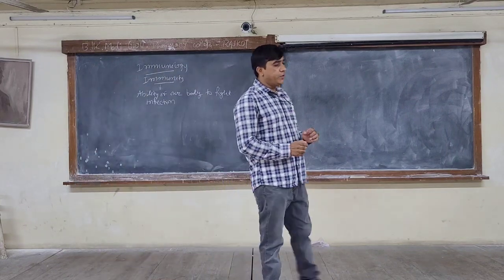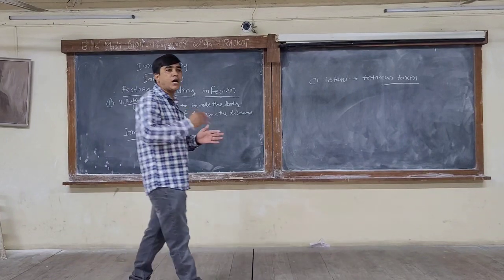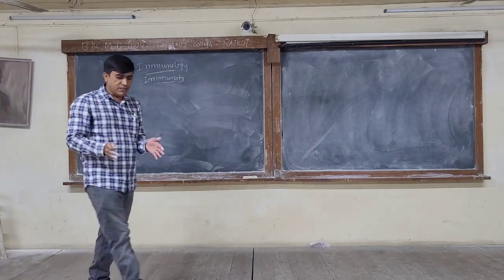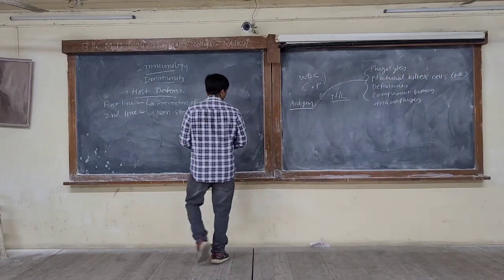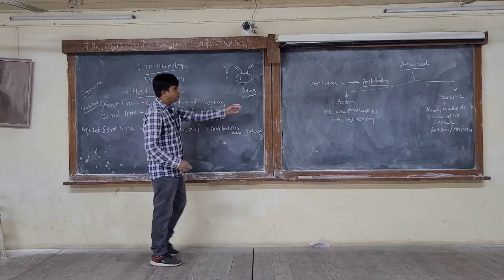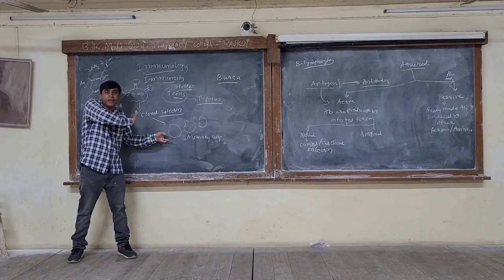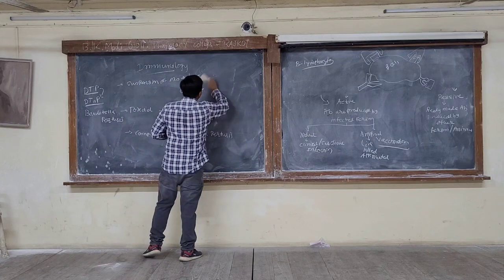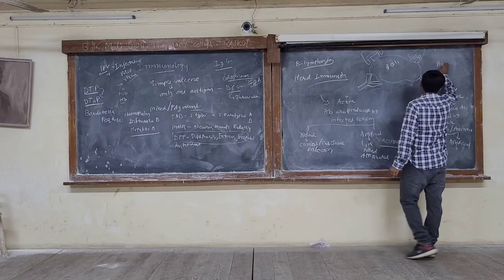Immunology DI 1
Lecture Series for Preparation of DI Exam Organized by B. K. Mody Government Pharmacy College, Rajkot